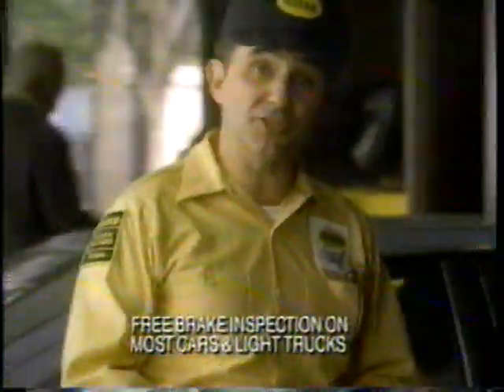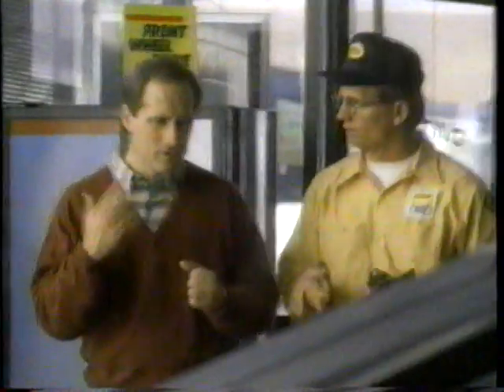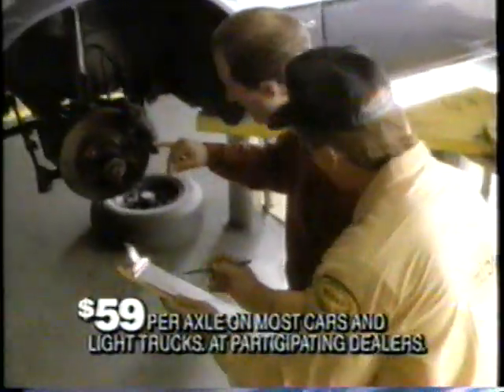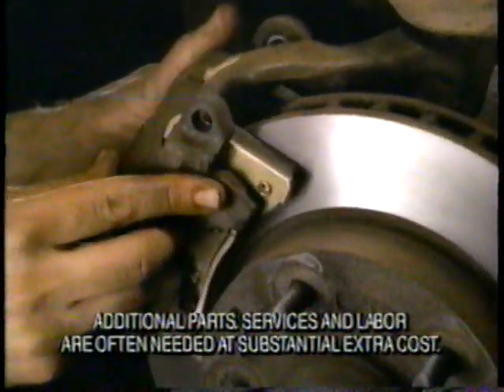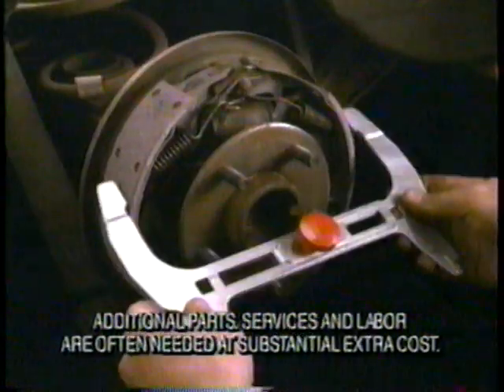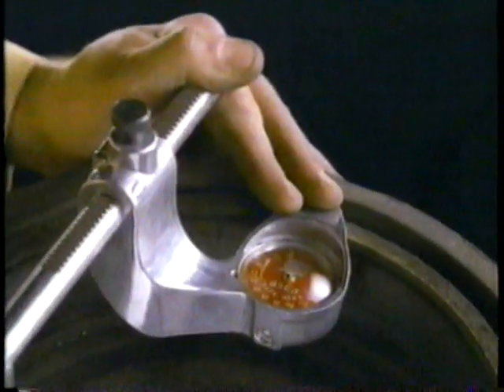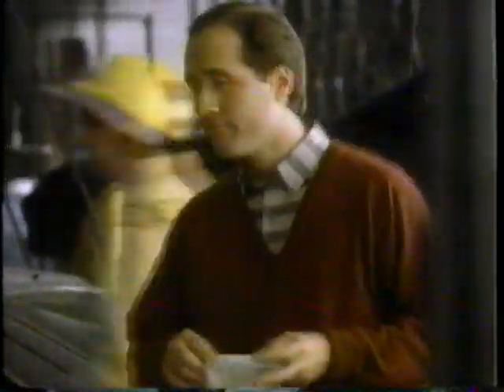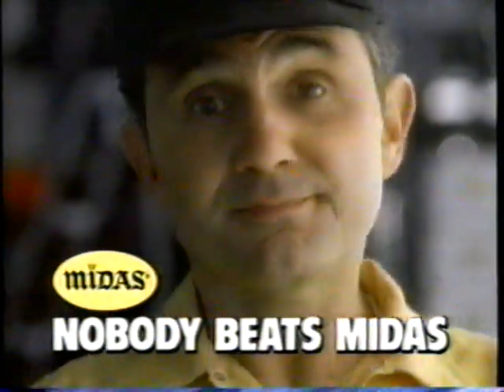1991 Midas Brakes "Nobody Beats Midas" TV Commercial